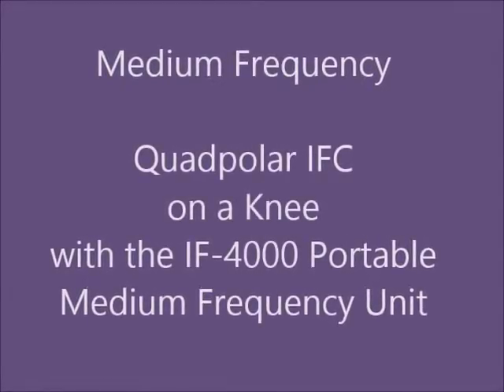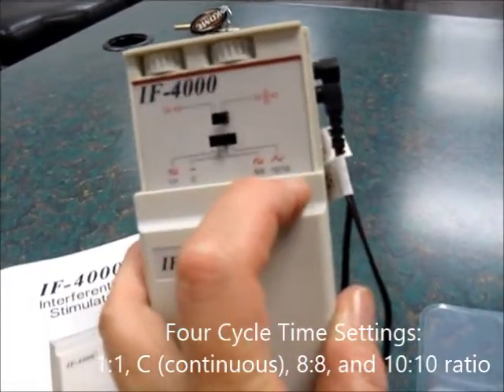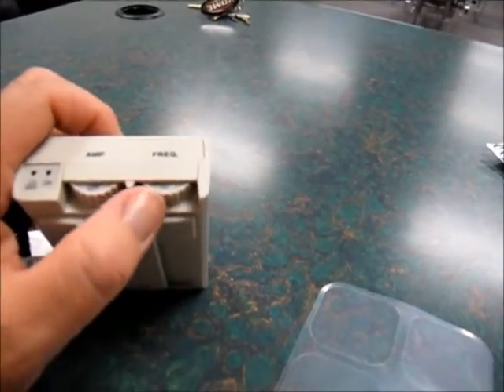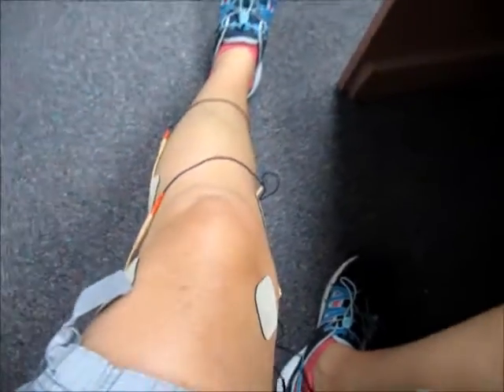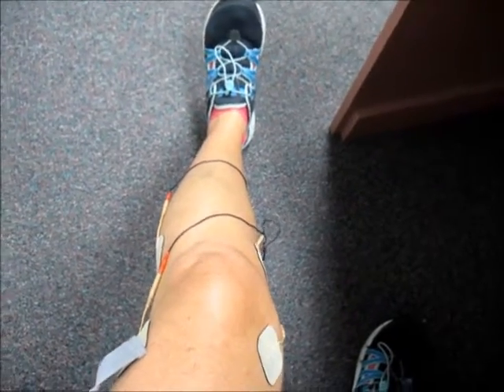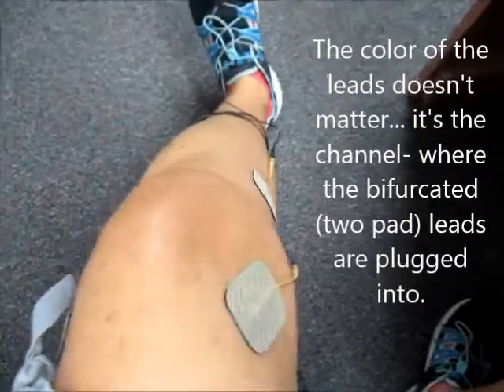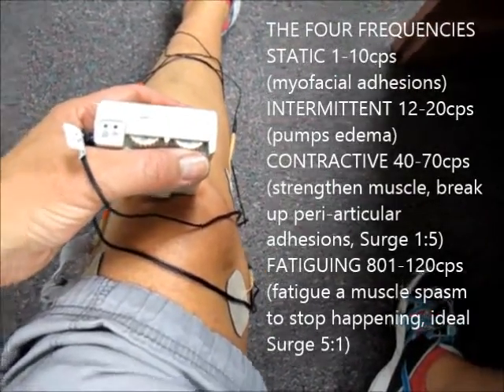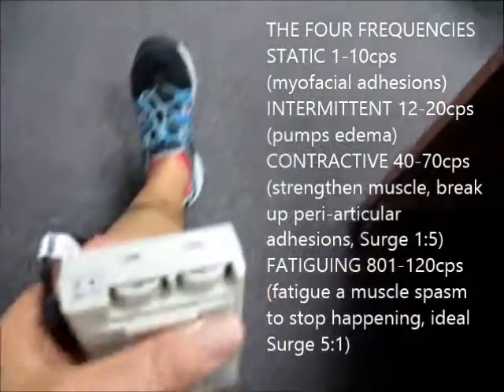Medium Frequency on a Knee with the IF-4000 Portable Interferential Unit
Video: E-stim Medium Frequency- knee
Dr Lew demonstrates how to do a Medium Frequency Quadpolar Interferential on a knee using the IF-7000 Portable Medium Frequency Interferential Unit.
Author: Dr. Makani Lew, BSc, DC. Filmed at Palmer College of Chiropractic College, West Campus- Physical Therapy Lab. Video length: 3m01s
Key Points
1) What is the best pad placement when setting up the quadpolar IFC?
2) Name the four frequencies, their cycles per second, and physiologic effect.